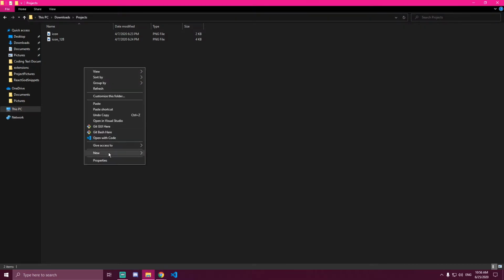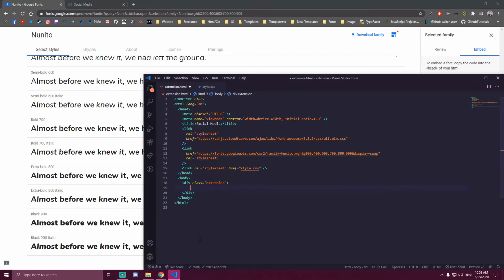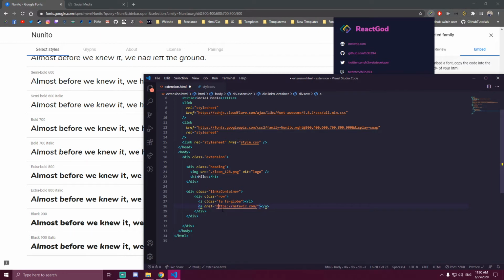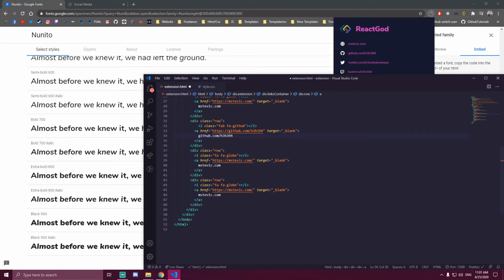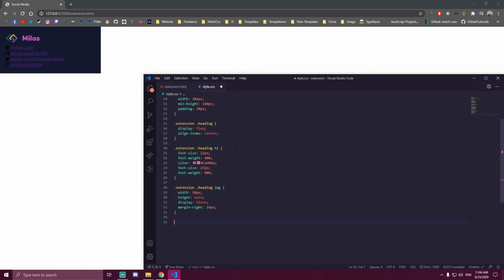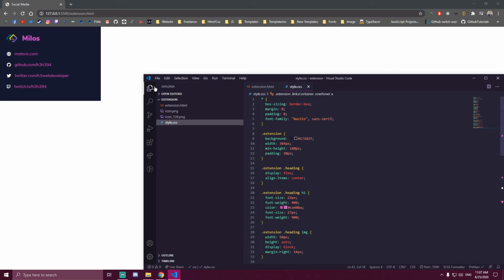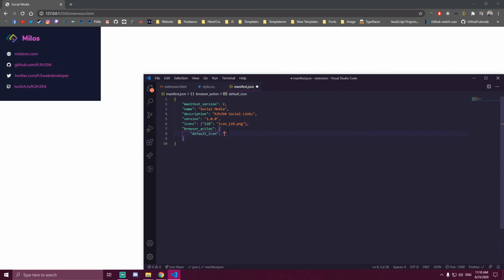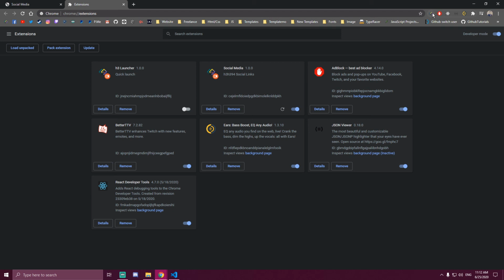How to make a Chrome Extension